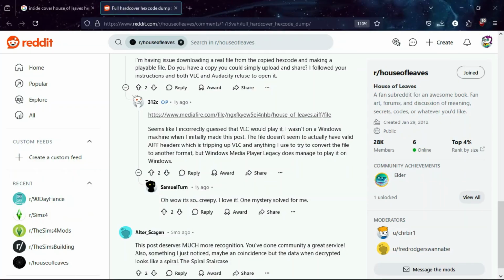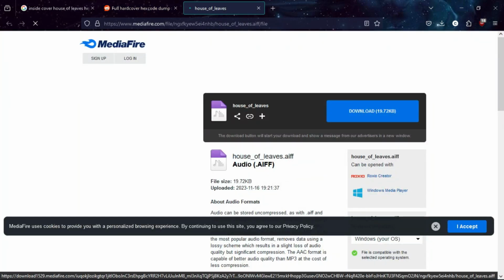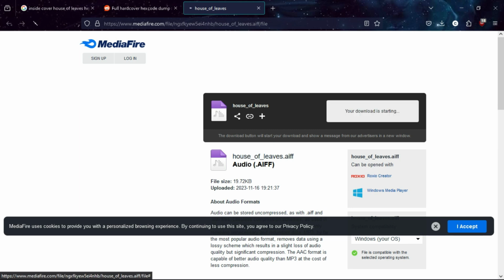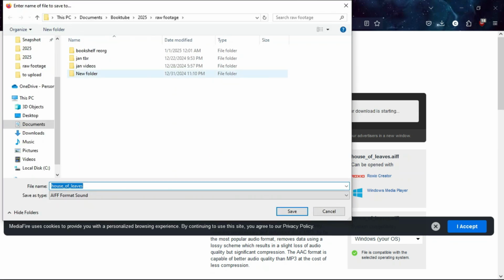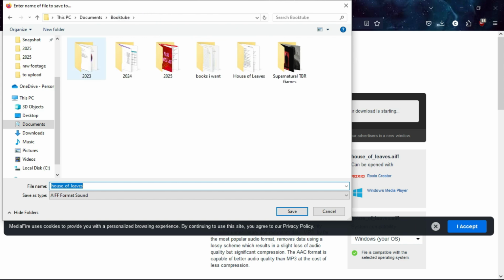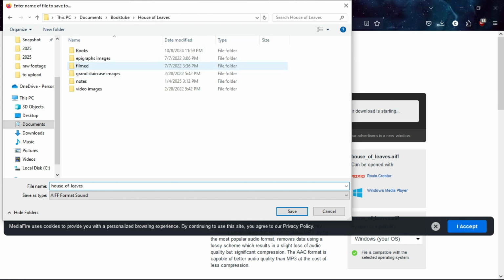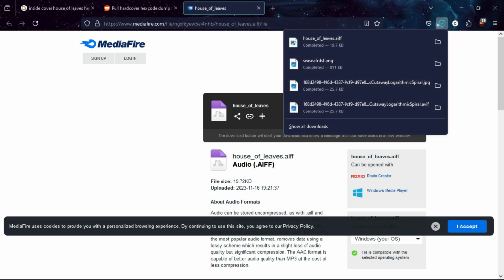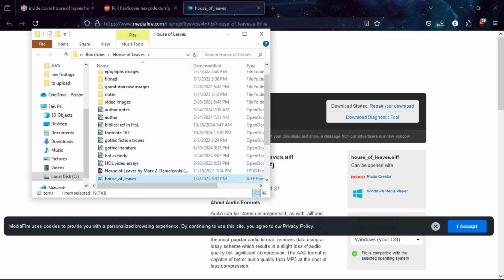What the HoL? Notes on the Introduction of House of Leaves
Want to know more about my life, my opinion on books, and, most importantly, see pictures of my cats?

I do not accept books for review.